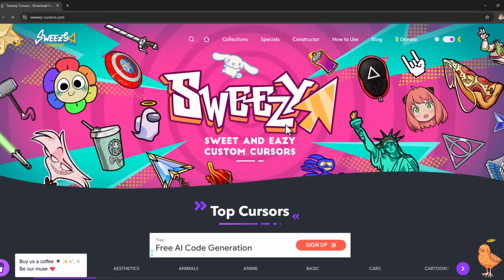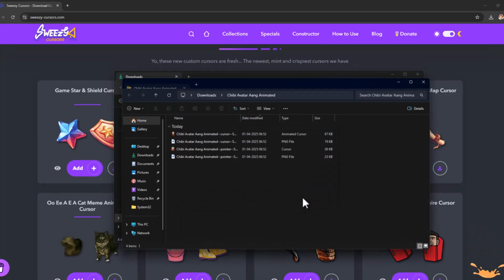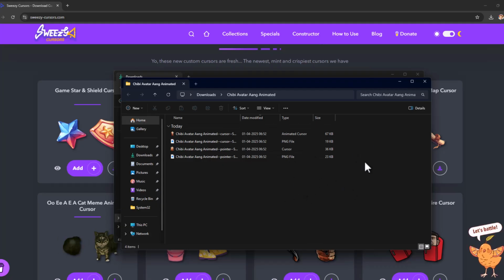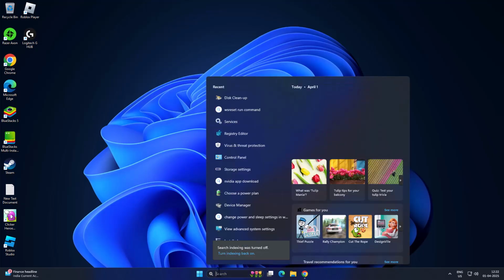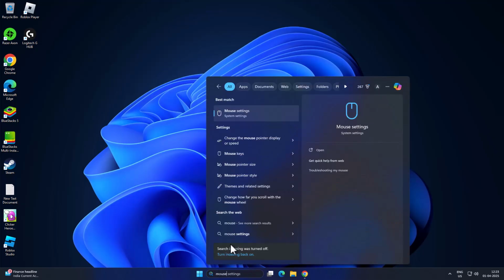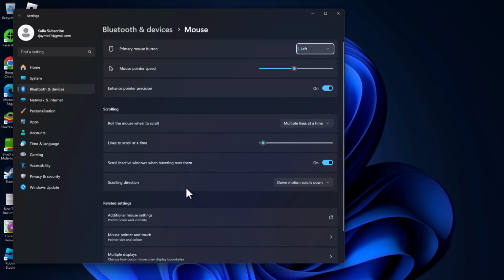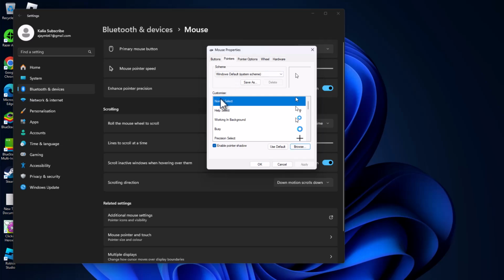How to Change Your Mouse Cursor in Windows 11 | Download Custom Cursors for Free! (2025)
Upgrade your Windows 11 experience by changing your mouse cursor! Learn how to download and apply custom cursors for free in just a few easy steps.

00:00 Intro
00:07 How to Change Your Mouse Cursor in Windows 11